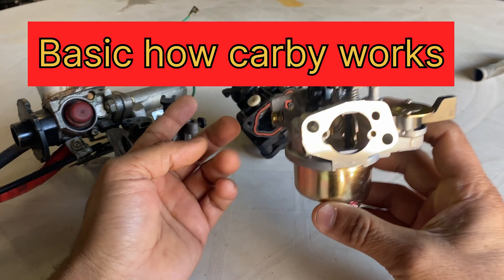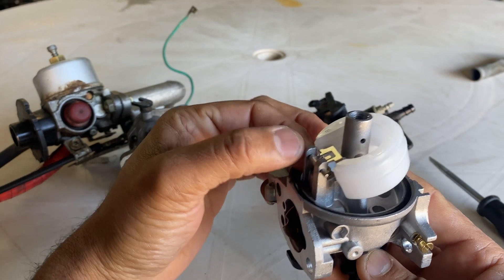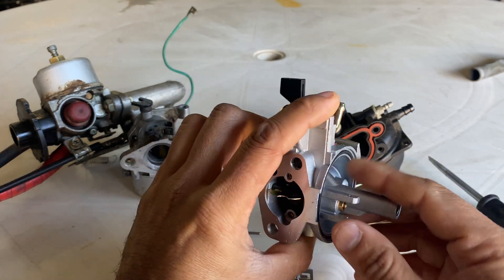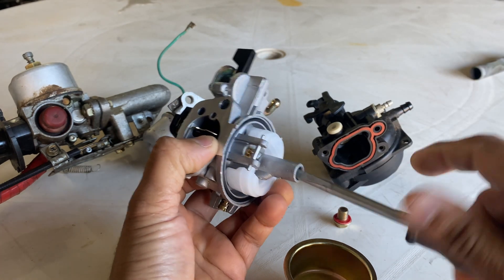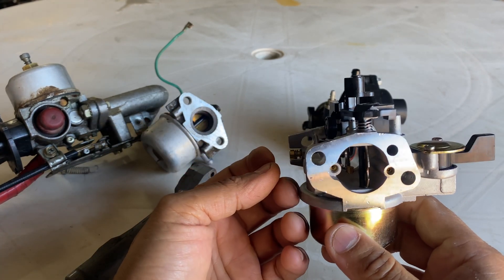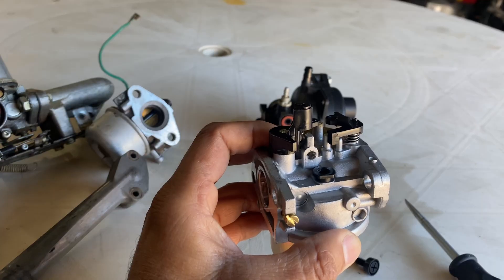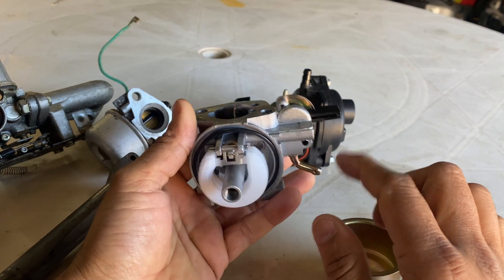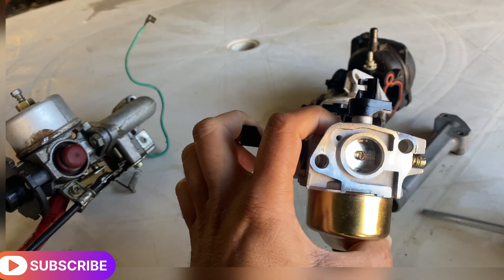How carburetor works .Lawn mower carby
How carburator works .